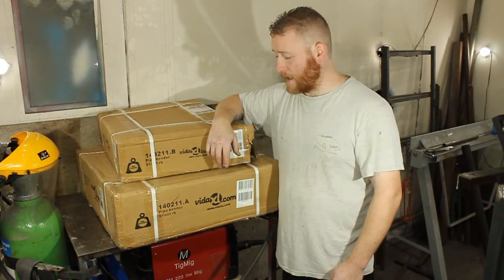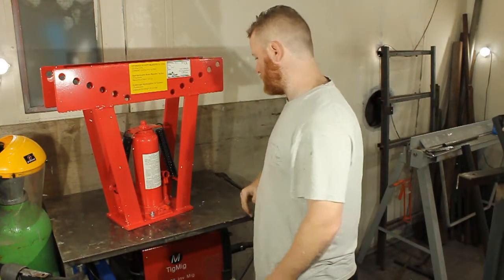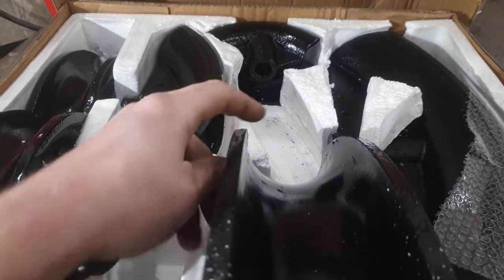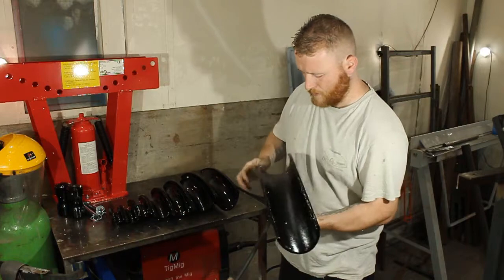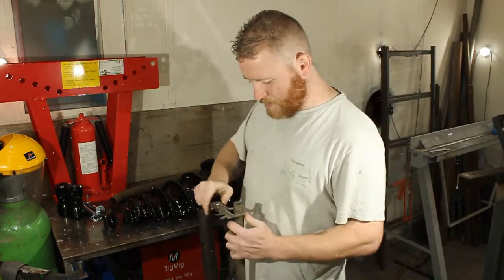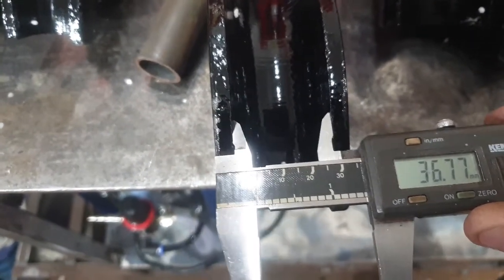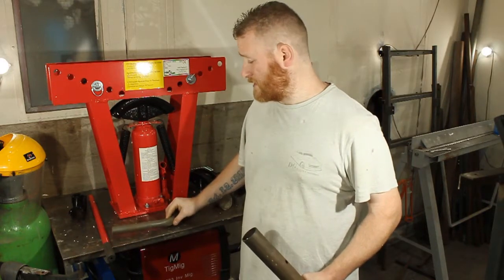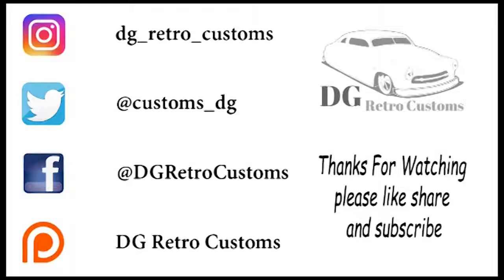Amazon Pipe Bender Unboxing and Review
Unboxing and review of a cheapish amazon pipe/tube bender

If you like what I am doing please consider supporting me by donating via paypal, all money raised will go towards new tools and equipment to make my videos better :-

Link for Strip and Clean disks
Link for plasma cutter
Link for Pneumatic Scraper
Link for Pneumatic Hole Punch

Link for this pipe bender